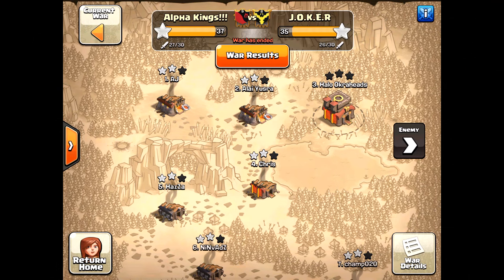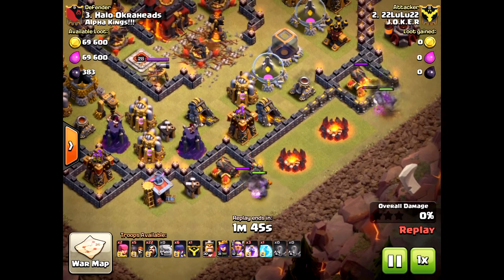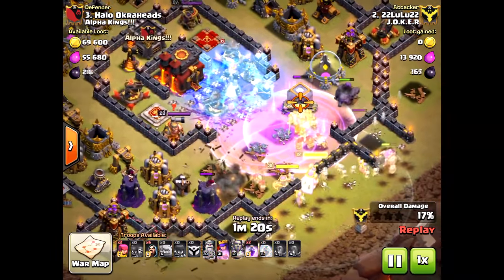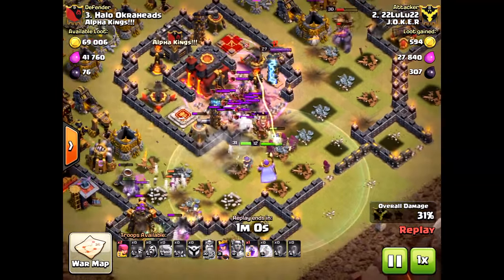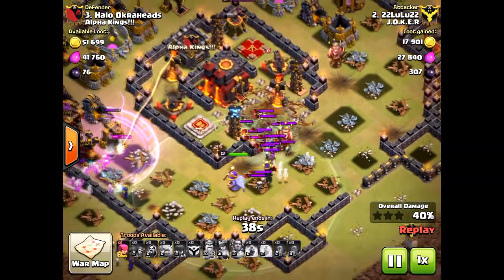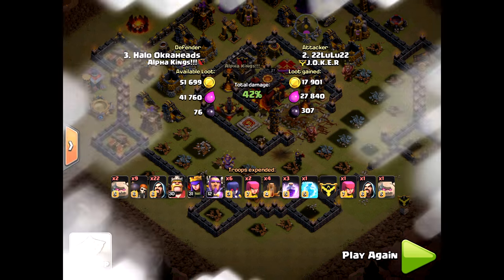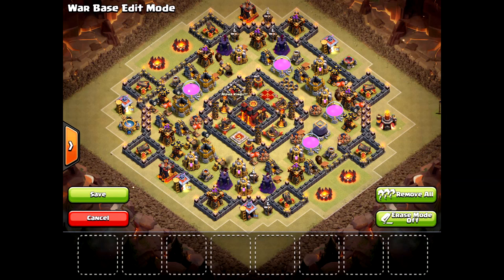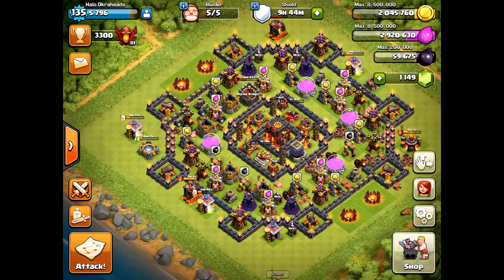Great DEFENSE BASE for ZERO STARS! (TH10 VS TH11)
Looking for a new war base? Check out this base design!